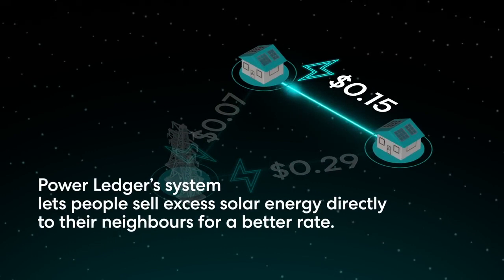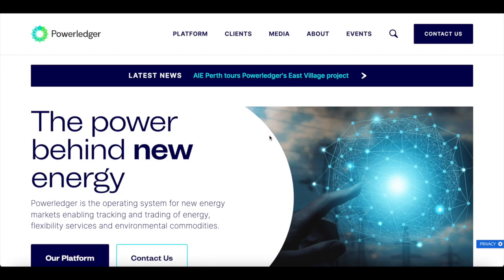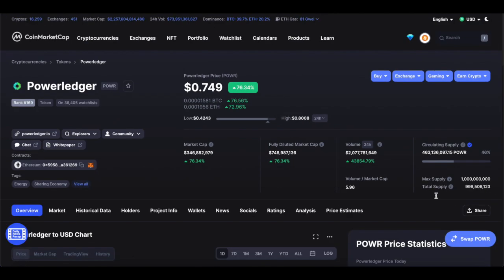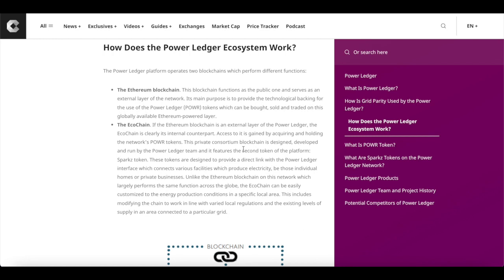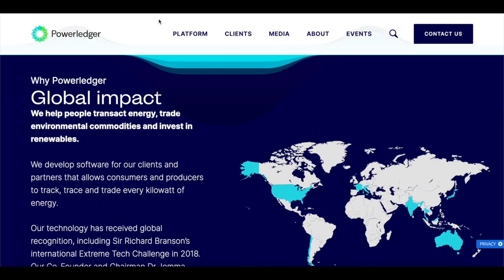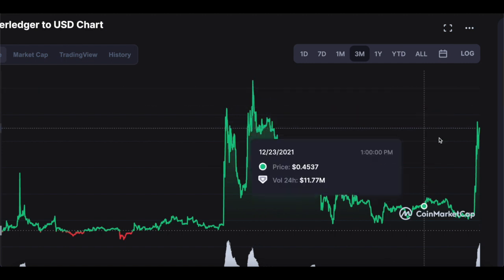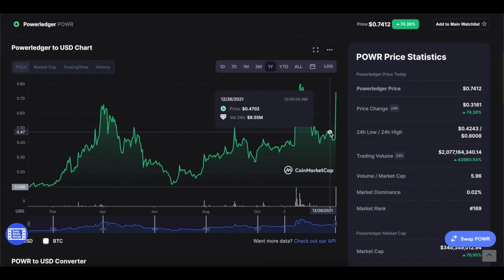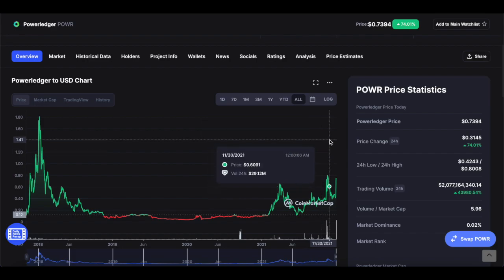What is Power Ledger? Technical Analysis & Price Prediction! 10X Future!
Article 1 -